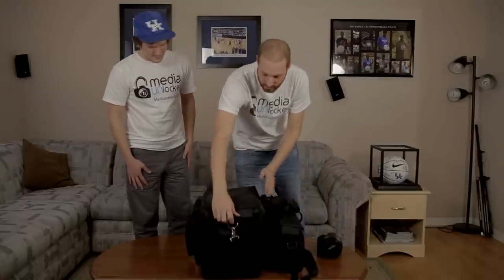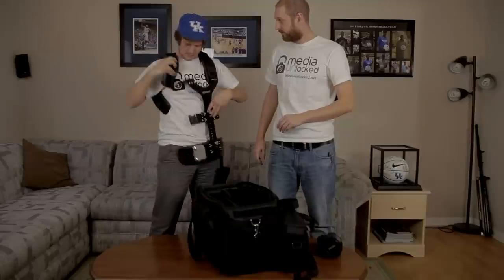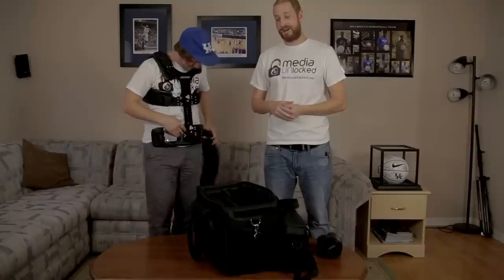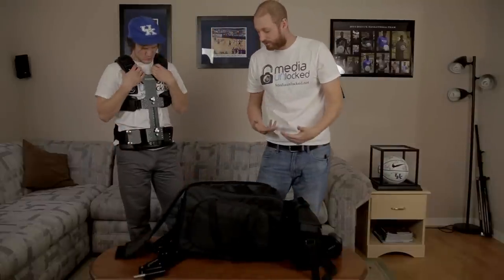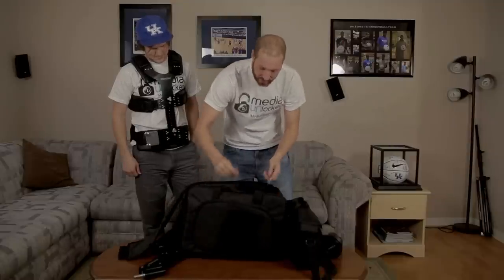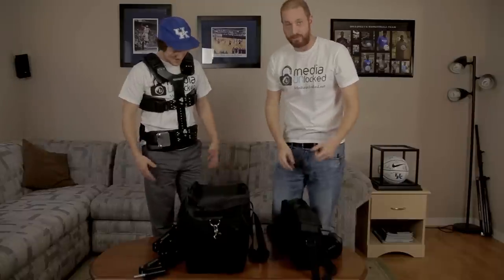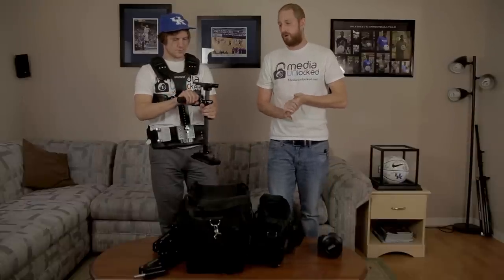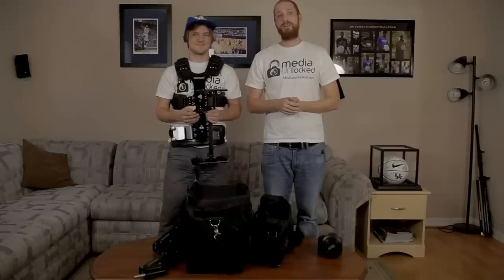X-Series Kovacam Arm Vest and Glide or Fly Cam System Review Part 1: Whats In The Bag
In this video we go over what all comes with the Kovacam arm system and a little about its functions.

SKYPE
Media_Unlocked